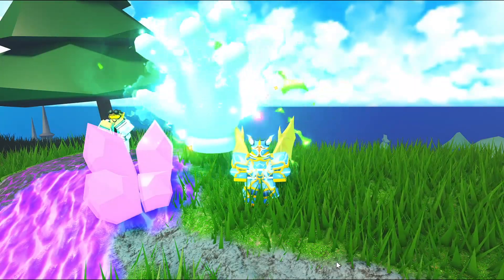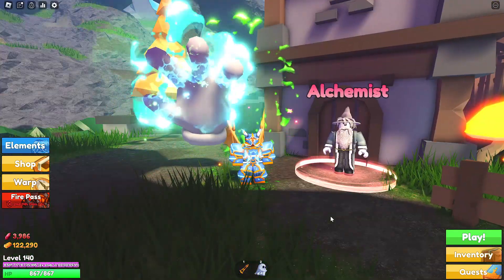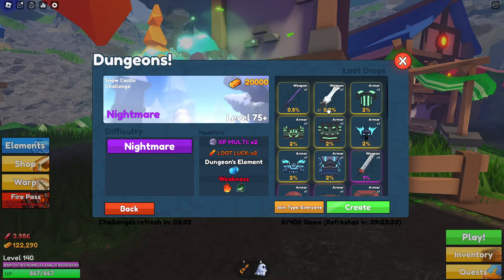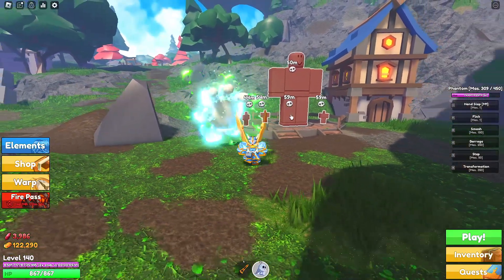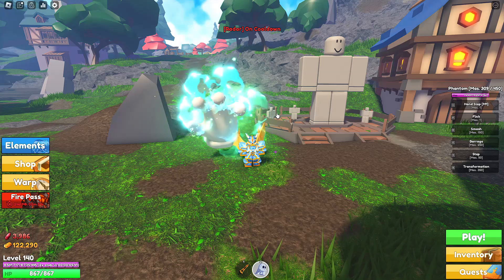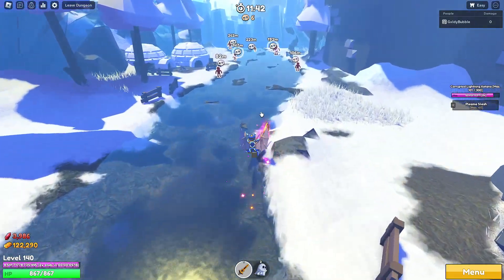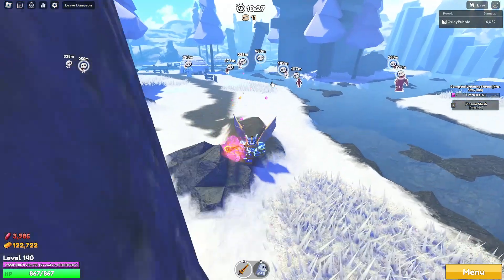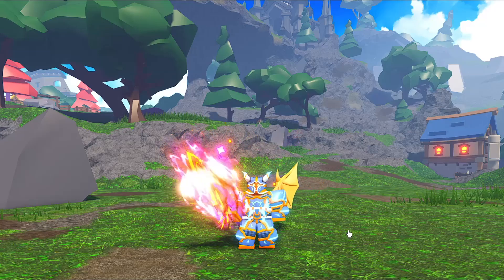Using the NEW Radar Ability in Elemental Dungeons | Roblox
🎵Background Music🎵